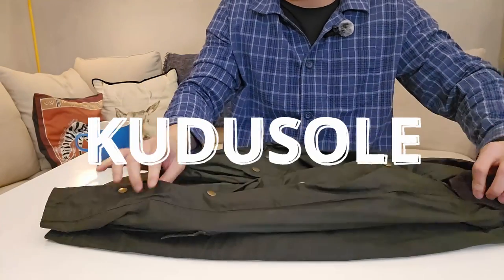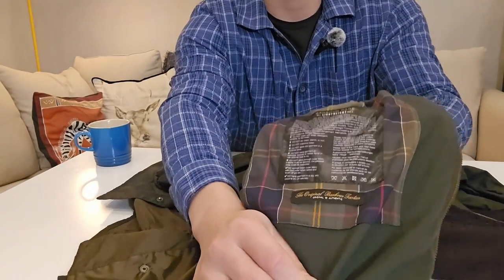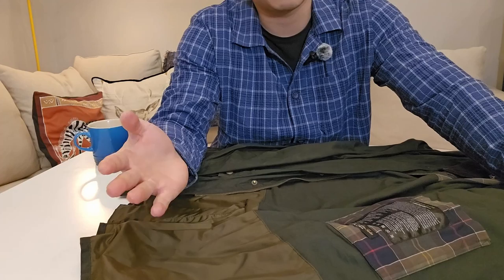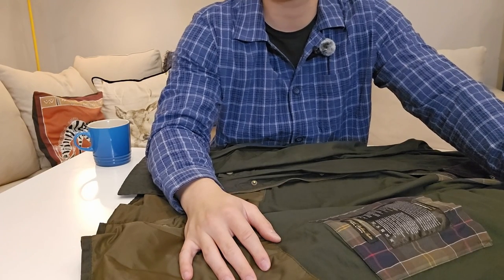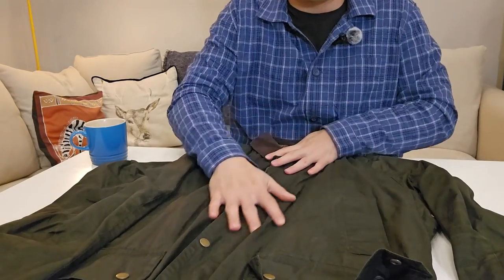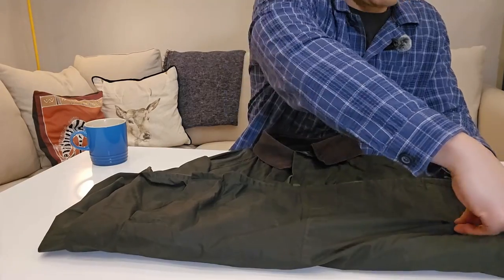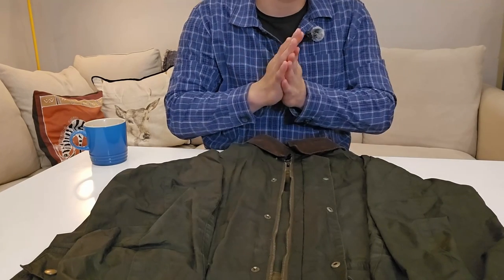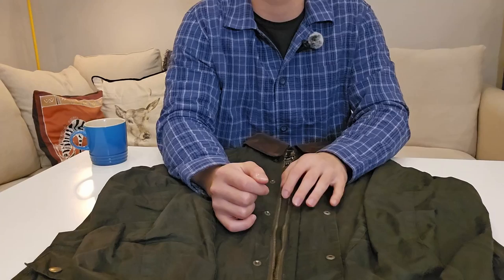Barbour Ashby Jacket Review and Sizing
0:00 Intro of Barbour Ashby
2:50 Details of the Jacket
4:00 Pockets
5:17 Barbour jacket ventilation Holes
6:04 Inside tartan lining
6:56 Barbour Corduroy Collar
9:43 Barbour Ashby Sizing
10:20 Problem with Barbour Jacket